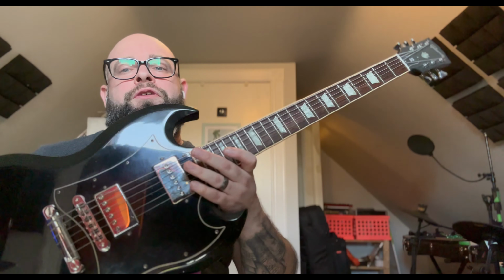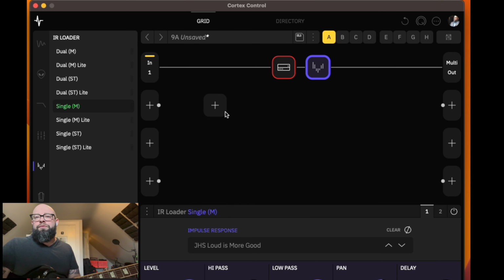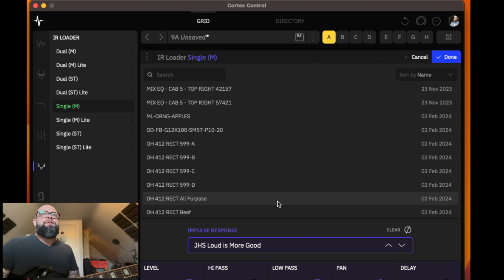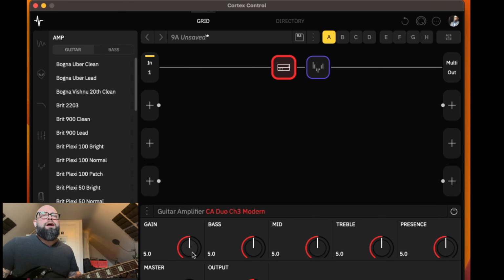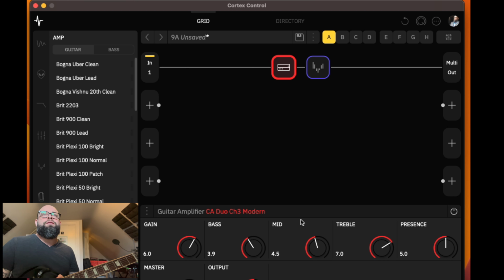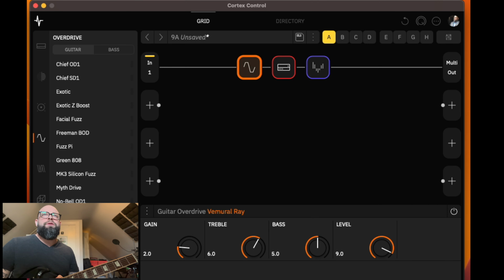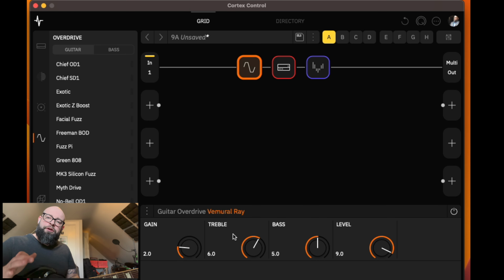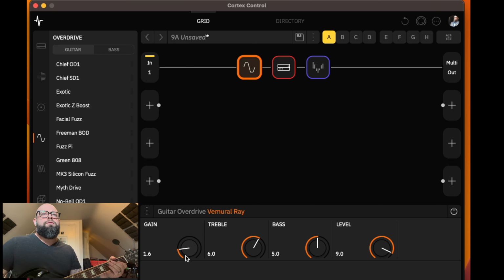Making a Hard Rock/Metal tone in Quad Cortex.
In this episode, we take a look at creating a tone in Quad Cortex.

For Mixing/Mastering or Consultation Inquiries